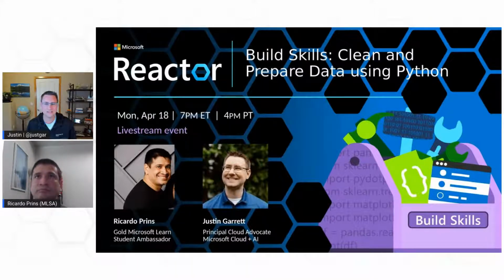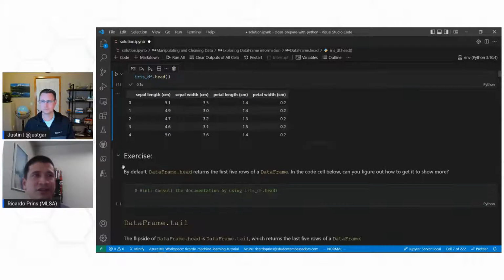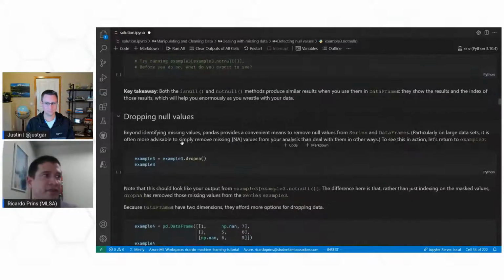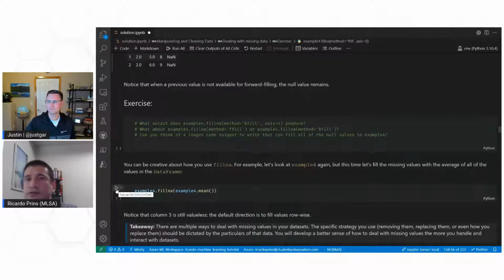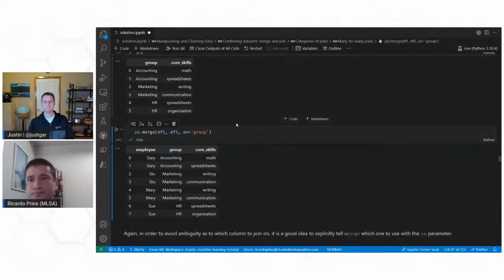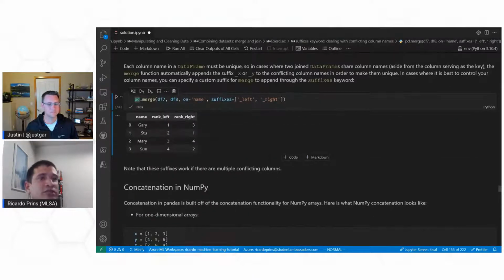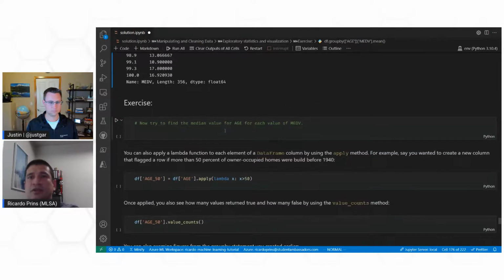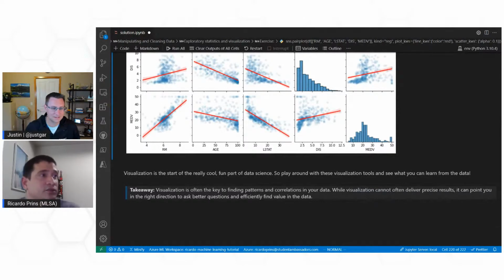Build Skills: Clean and Prepare Data using Python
Introducing Build Skills, the new Microsoft Reactor series to help you learn valuable tech skills and discover new career paths. This series of livestream workshops (and available on-demand after) covers foundational skills in coding, data science, web development, devops, and so much more. Taught by Microsoft engineers, students, and community leaders, this is the place to learn by doing, follow at your own pace in a fun and relaxed atmosphere, and get your questions answered. Join us today and get the skills you need today for the job roles of tomorrow!

Say you want to perform some analysis on a dataset that you find interesting -- like the squirrel population of Central Park or various types of French cheese The first thing you'll need to do with any dataset is to clean it up. Many datasets have missing information or won't be formatted in the exact way you'd like.
In this livestreamed workshop, you will learn how to use Jupyter Notebooks with the NumPy and Pandas libraries in Python. Then you’ll prepare your data for analysis and visualization with DataFrames and Matplotlib. Come join Justin and let’s learn together!

- Beginners to Python and Data Science. Some familiarity with programming recommended.
- Students or learning professionals interested in how to use Jupyter Notebooks to run Python for data science projects.
- Student Ambassadors whom would like to share this workshop with their peers!

Justin Garrett is host of this Just IN and a Principal Cloud Advocate in Cloud + AI Engineering at Microsoft. Justin works closely with learner communities to help address the skills gap in cloud development and manages a team of Cloud Advocates from around the world that do likewise. You’ll find him leading workshops at Microsoft Reactors, mentoring Student Ambassadors, and helping engineers improve Azure, GitHub and Visual Studio. Justin’s career at Microsoft also spans 16 years across Analytics, Windows, Bing search, Edge browser, Web Platform and Cloud Computing. In his spare time, he enjoys gardening and is an avid Pacific Northwest mountaineer.

Ricardo Prins
Ricardo is a Gold Microsoft Learn Student Ambassador from Brazil, currently living and studying in Utah, USA. His areas of interest are Quantum Computing, Machine Learning, and Mathematics. He currently contributes to communities all around the world in developing learning material for introductory programming concepts, data structures and algorithms, and design patterns.

[eventID:15833]